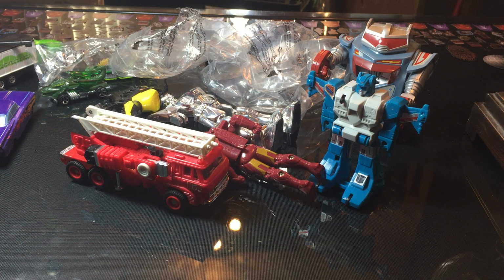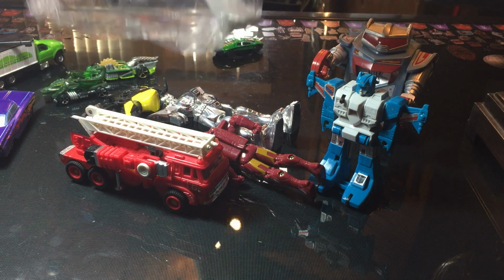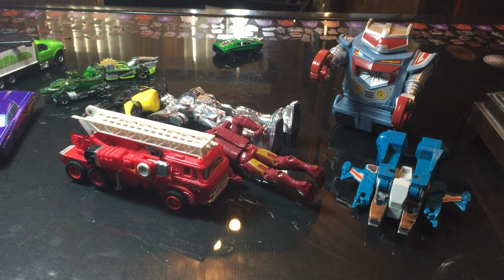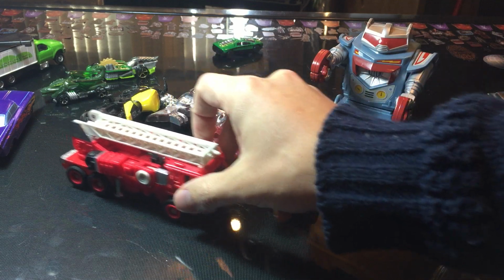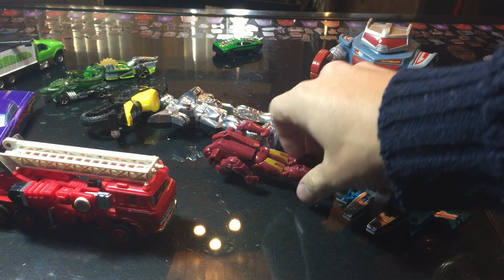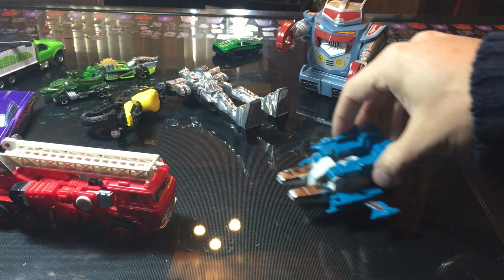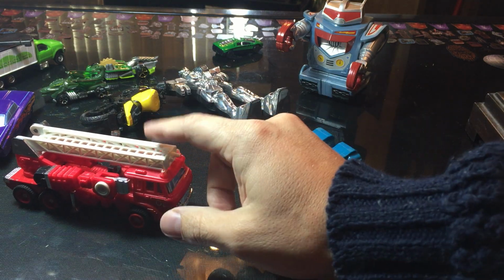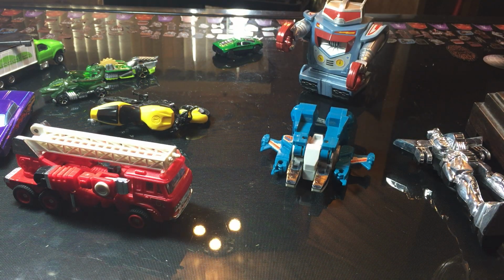What We Found - Transformers G1 Inferno and Top Spin Score!!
Got pretty lucky thrifting last week and scored these two G1 Transformers in a couple baggies at the local thrift store. Pretty exciting for sure!